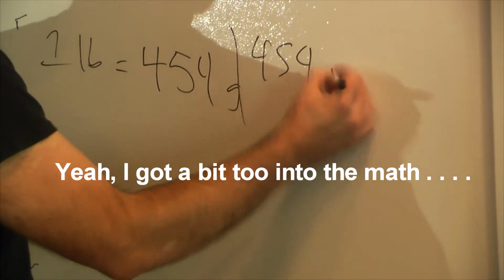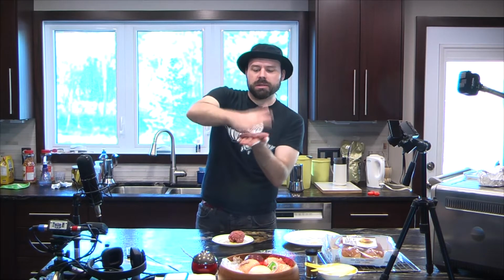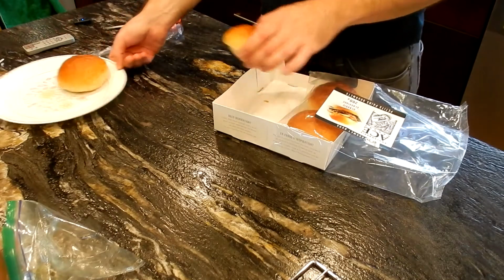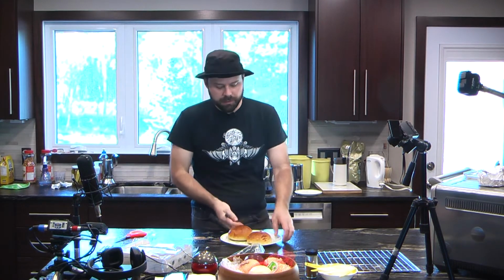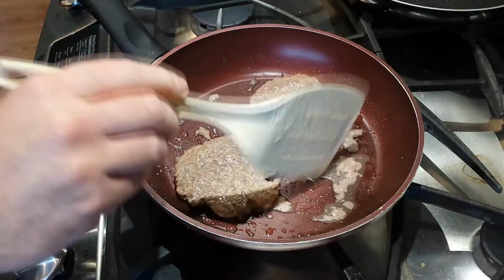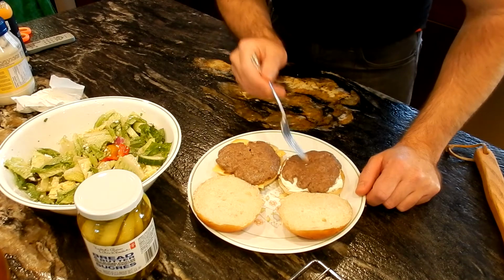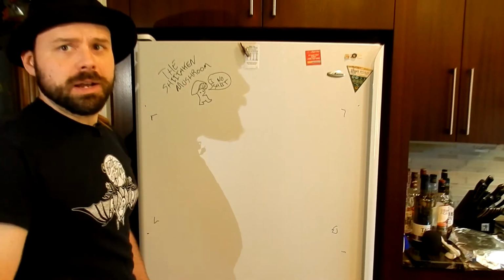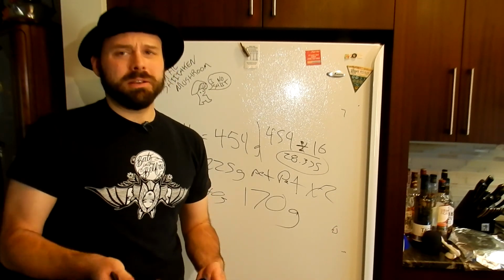One guys burgers, but no fries.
How to make burgers, quick and easy.

Produced: 20-05-26